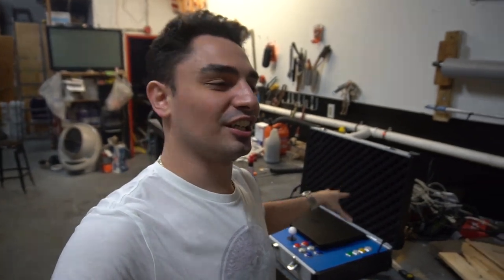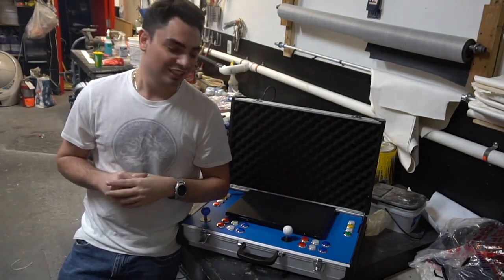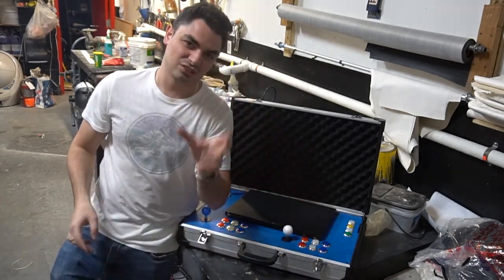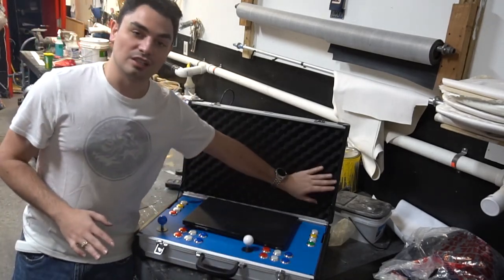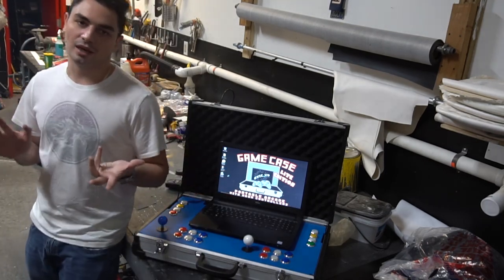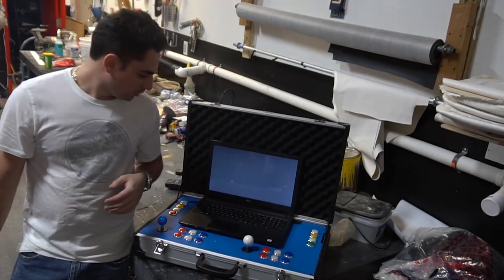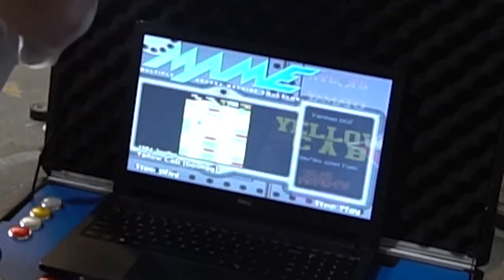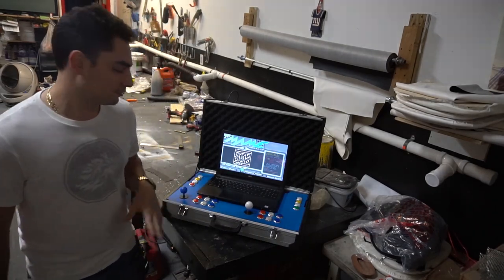The Gamecase: The Portable Arcade - NEW ORDER! NEW LOOK! 5TB!